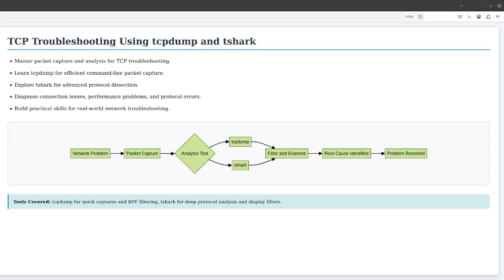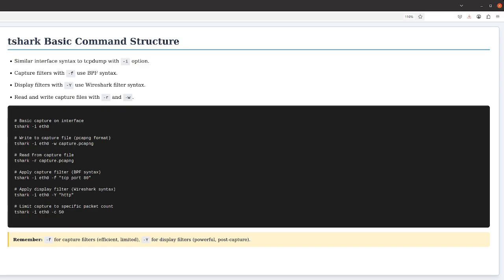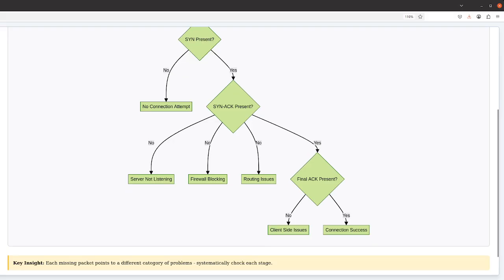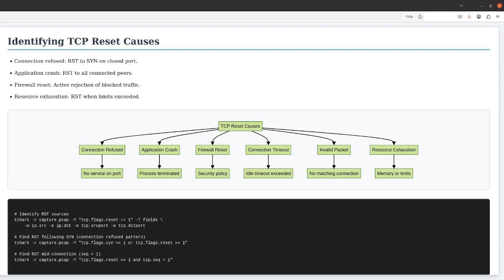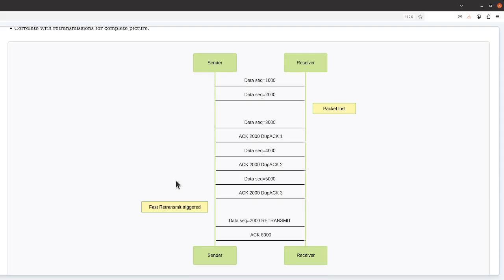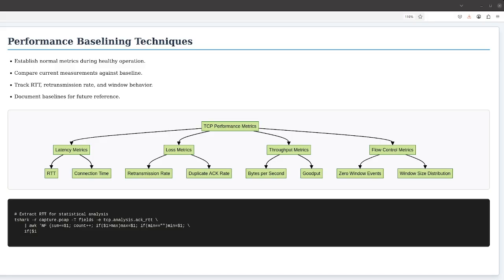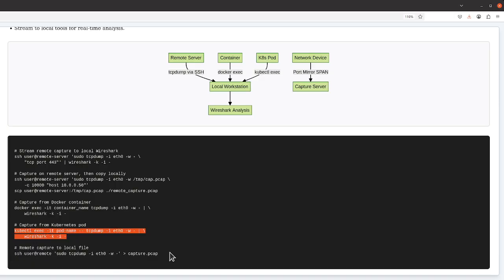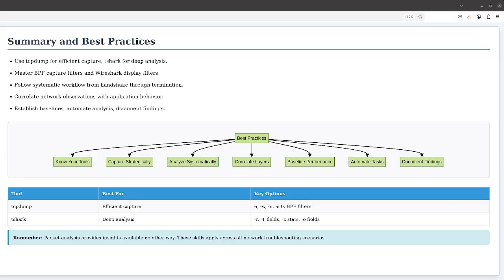TCP Troubleshooting Mastery: Complete Guide to tcpdump and tshark for Network Engineers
Master the art of TCP troubleshooting using the two most powerful command-line packet analysis tools available on Linux and Unix systems. This comprehensive 40-slide presentation takes you from fundamental concepts to advanced real-world troubleshooting techniques.
What You'll Learn:
🔹 TCP Protocol Fundamentals - Understand the three-way handshake, header structure, flags, and connection states that form the foundation of all TCP troubleshooting
🔹 tcpdump Mastery - Learn efficient packet capture with Berkeley Packet Filters (BPF), verbosity options, and output formatting for quick diagnostics
🔹 tshark Deep Dive - Harness Wireshark's powerful protocol dissection from the command line with display filters, field extraction, and built-in statistics
🔹 Connection Troubleshooting - Diagnose connection refused errors, timeouts, and handshake failures with systematic analysis techniques
🔹 Performance Analysis - Identify retransmissions, measure round-trip time, analyze window scaling, and detect flow control issues impacting throughput
🔹 Advanced Techniques - Follow TCP streams, analyze duplicate ACKs, detect out-of-order packets, and correlate network data with application behavior
🔹 Real-World Case Studies - Walk through practical scenarios including slow connection diagnosis and intermittent connectivity troubleshooting
🔹 Production Best Practices - Capture file rotation, remote capture techniques, security considerations, and automation with scripting